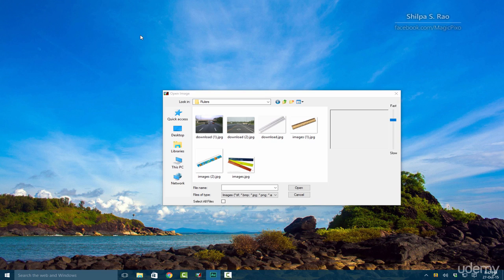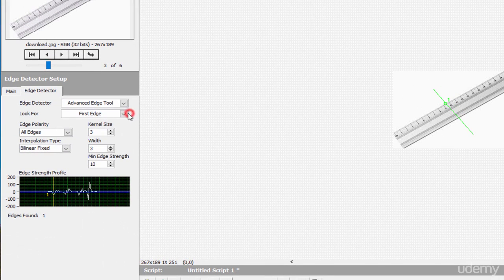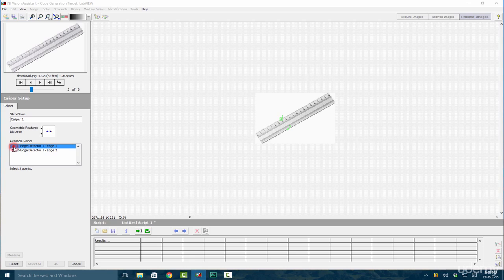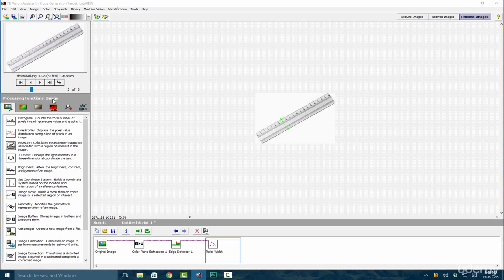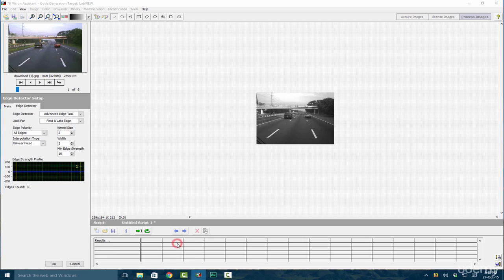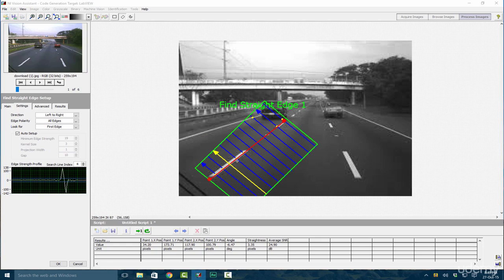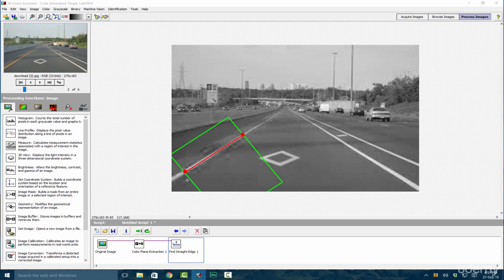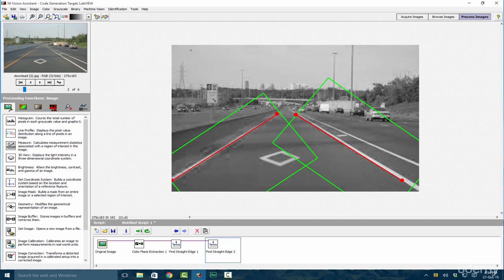16 Exercise Fifth App Ruler Edge Measure and Simple Lane Detection